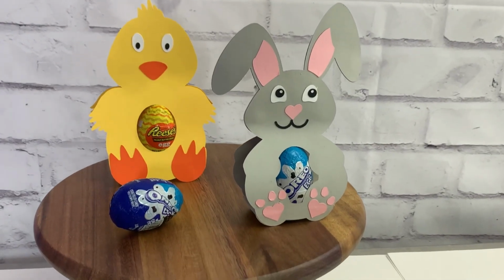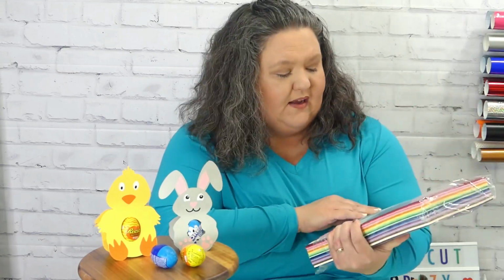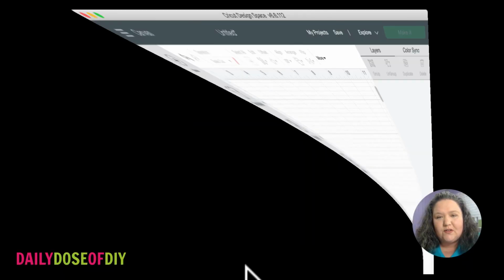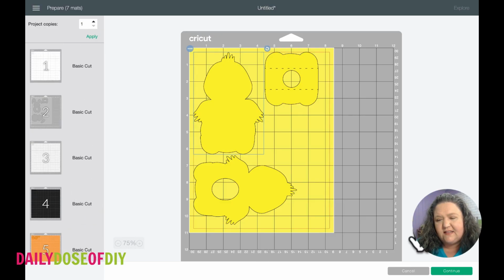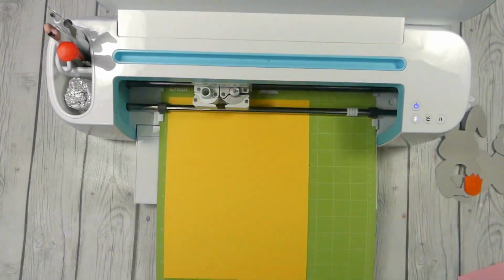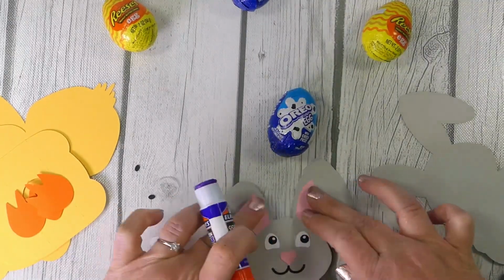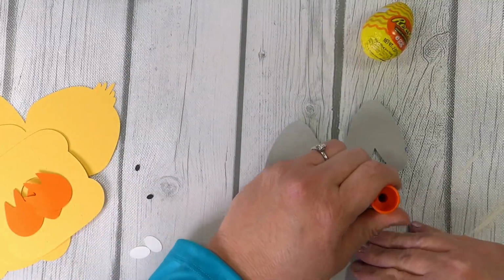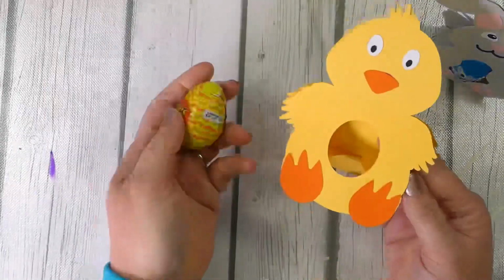Bunny and Chick Easter Egg Holder with Cricut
These Bunny and Chick Easter egg holders are quick and easy to make with your Cricut.  Plus I have free SVG files you can use to make your very own Easter Egg Holders.

Solid Core Cardstock
Glue Stick
Cricut Cutting Machine

Thanks so much for crafting with me and making Bunny and Chick Easter Egg Holders!